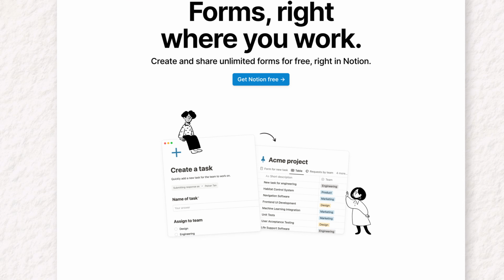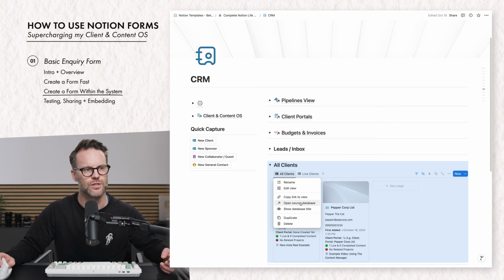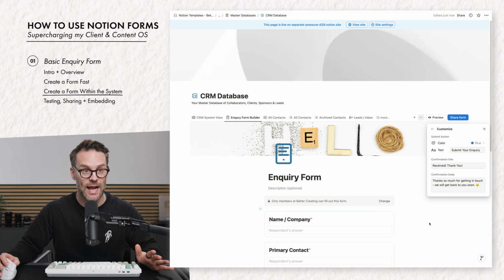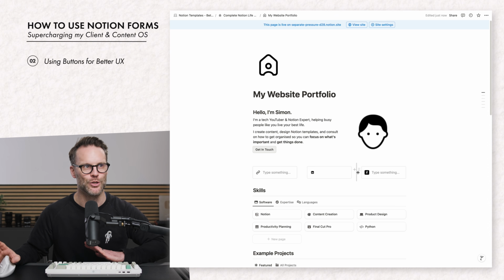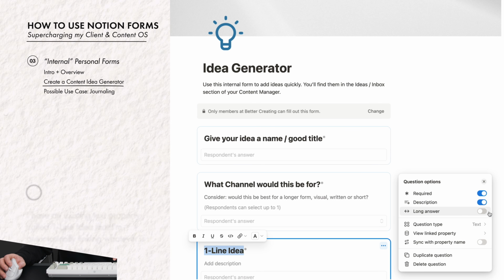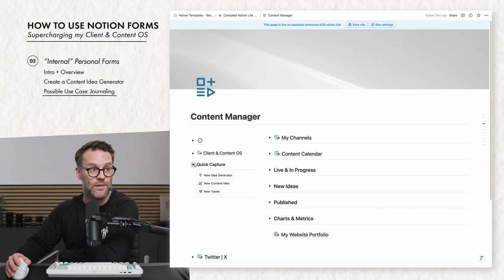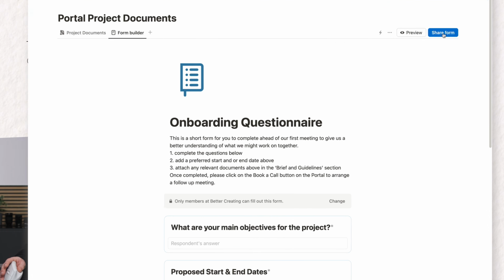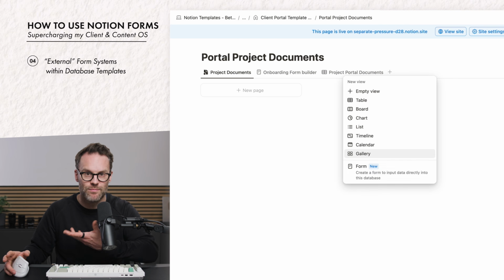Notion Forms: More Useful Than You Realised?! + Life OS Upgrade Demo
Here are some easy and powerful examples of how to use Notion Forms: from scratch or by adding forms to your existing Notion Life OS setup: they are more useful than you might think! In this video I demo how I'm adding them to my latest Client & Content OS template step-by-step!

*All Notion Form creations demoed here will already be part of my Life OS templates as of Friday 22nd November 2024 on my website. Notion Life OS has only the Enquiry Form System linked to the Contacts Database. Client & Content OS and Notion Life OS Bundle will contain all Forms demoed.

🎥 VIDEO CHAPTERS:
00:00 The Best Ways to Use Notion Forms
00:19 Updating my Notion Client & Content OS with Forms
01:41 Notion Forms Tutorial 1: Super Quick Enquiry Form & Website Embed
09:26 Using Buttons with Notion Forms for Better UI
10:38 Create A New Idea Generator: Notion Forms in Content OS
17:50 Client OS: Reusable Client Onboarding System with Notion Forms: